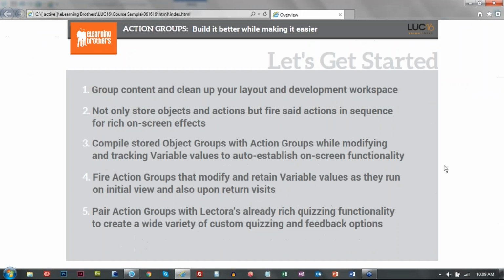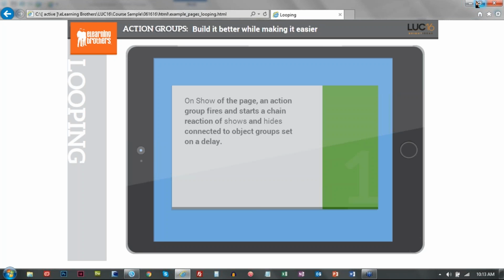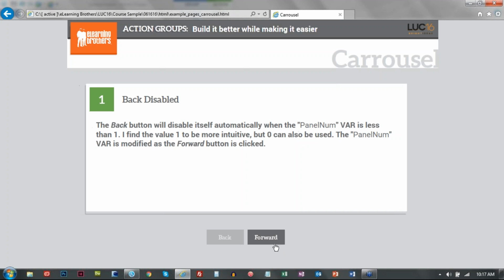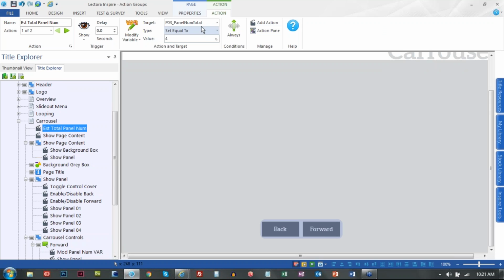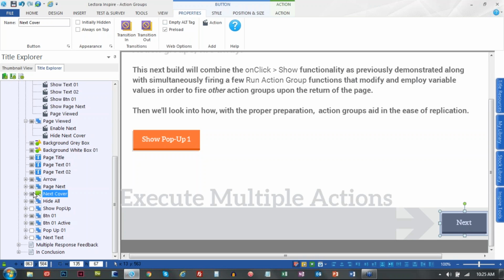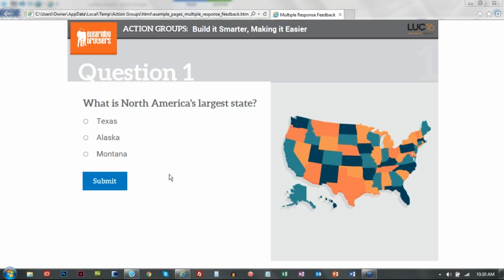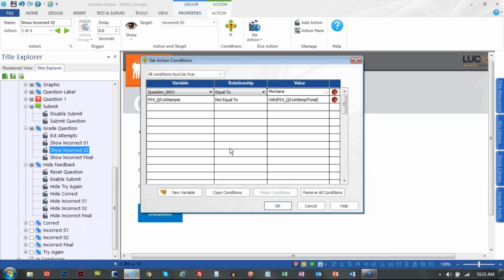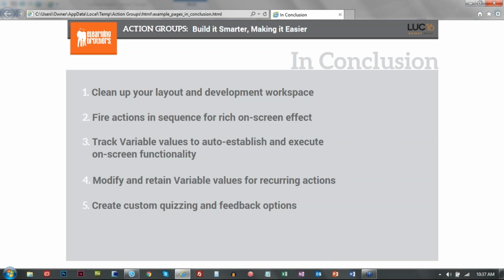[Webinar] Lectora Action Groups: Building it Smarter, Making it Easier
Brother Tim Ball goes over how action groups in Lectora can improve your eLearning development.